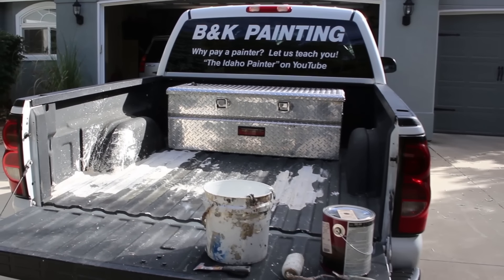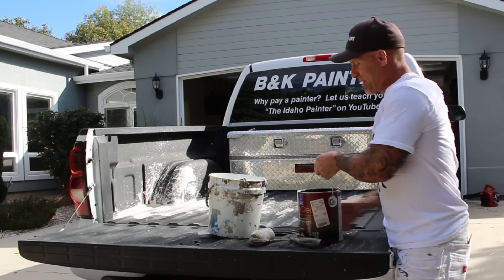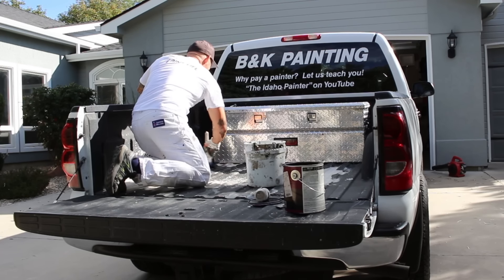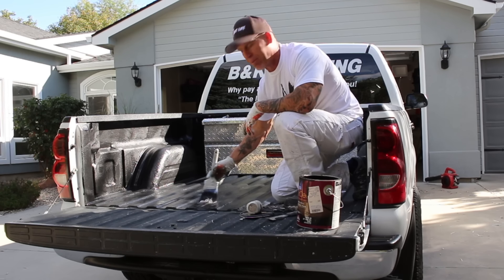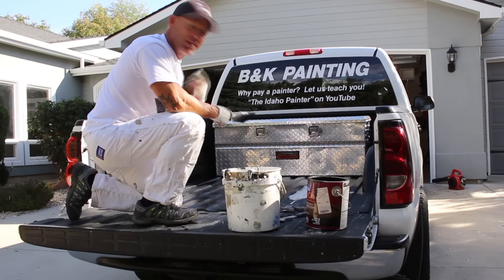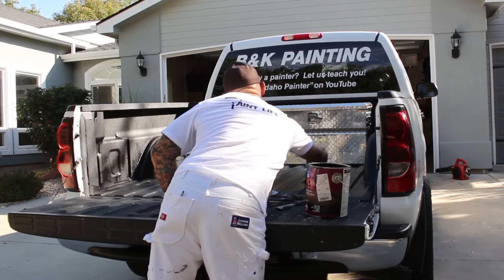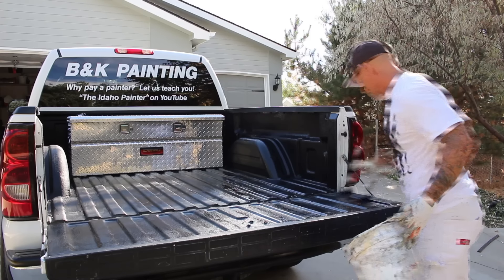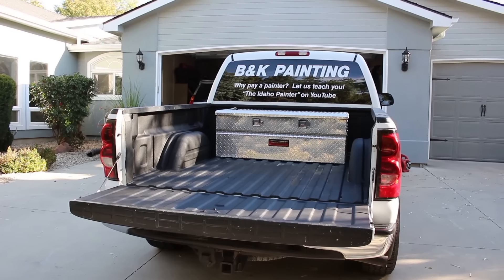How to paint a bedliner. Truck bed liner repair. How to clean a truck bedliner DIY Herculiner.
How to paint a truck bed.  How to make your Dodge or Chevy truck bed liner look brand new again.  Painting a truck bedliner with Sherwin Williams Superdeck.  Superdeck Hacks.  DIY truck cleaning and detailing tips for any Chevy owner.  Painting a bedliner is easy using herculiner.

Paint Life & The Idaho Painter